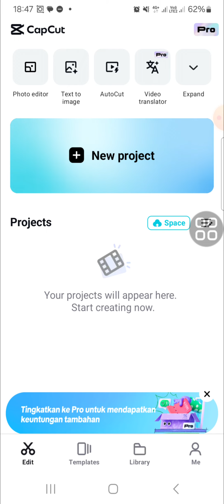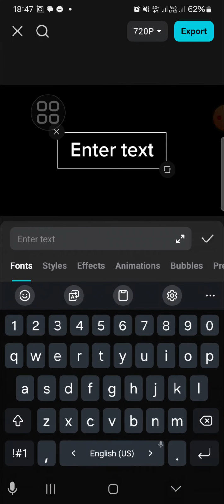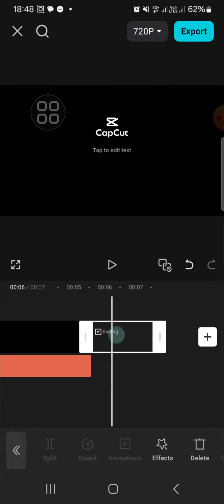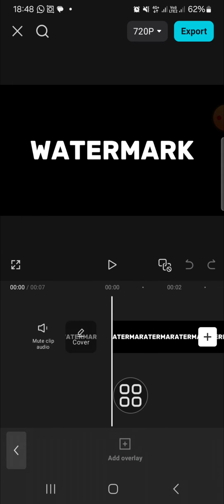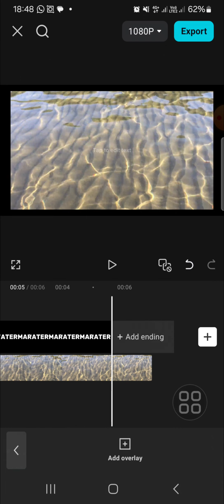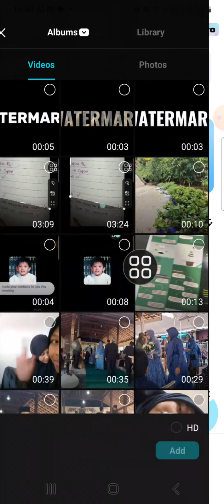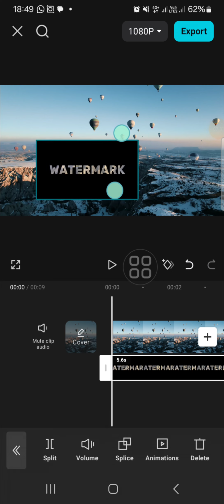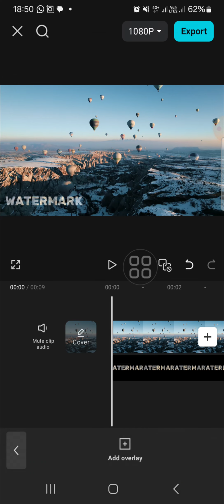❤ TUTORIAL: ‘Luma Matte’/Glowing/Reflective WATERMARK Tutorial | CapCut | Solution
Learn how to create a stunning Luma Matte, glowing, or reflective watermark in CapCut with this easy step-by-step tutorial! 🌟 Whether you’re designing eye-catching video watermarks or want to give your edits a professional glow, this guide covers everything you need. Plus, we’ll troubleshoot common issues to ensure your watermarks look perfect every time.